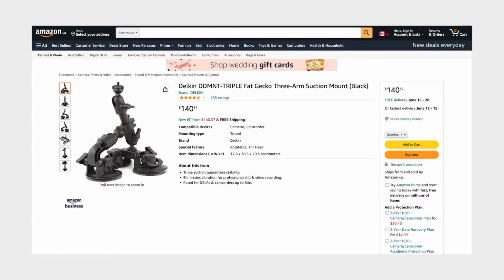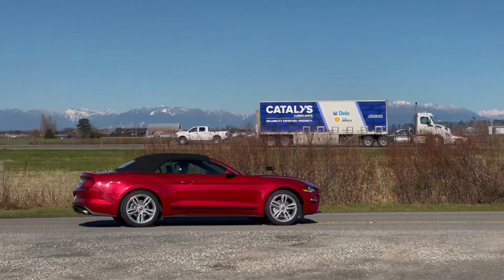How We Planned and Shot this Music Video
So recently I shot a music video for an artist called G.Gali (my brother). The music video was for his new song that he just released called Made2Love! In this video, I summarize what we did to go from planning to shooting!

If you like this kind of video please let me know! And if you don't, or if I can improve on it in any way as well, let me know too!

Car Mount

0:00 Intro
0:45 Planning
2:02 Equipment
5:14 Production
7:42 Shooting

:)) See ya next week where we talk about editing the music video!